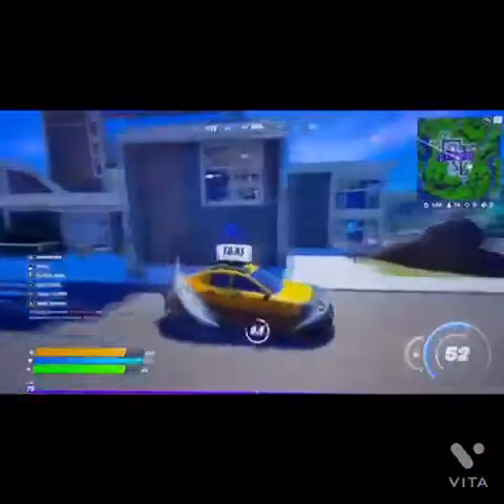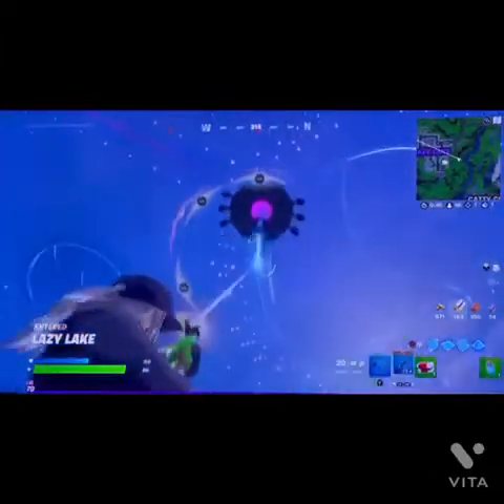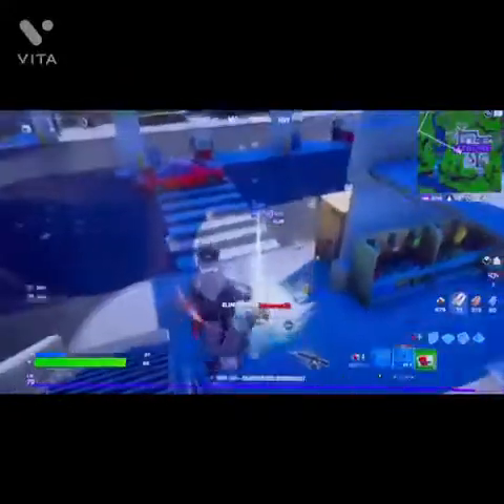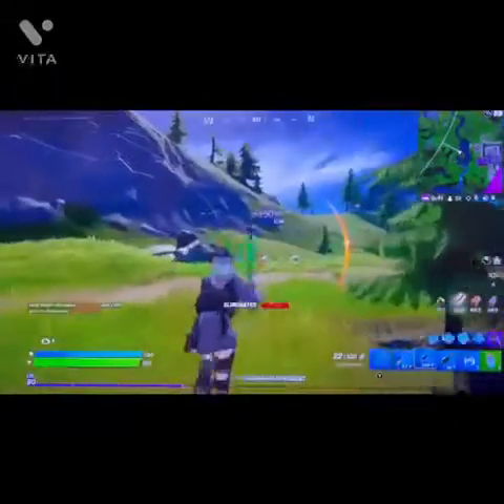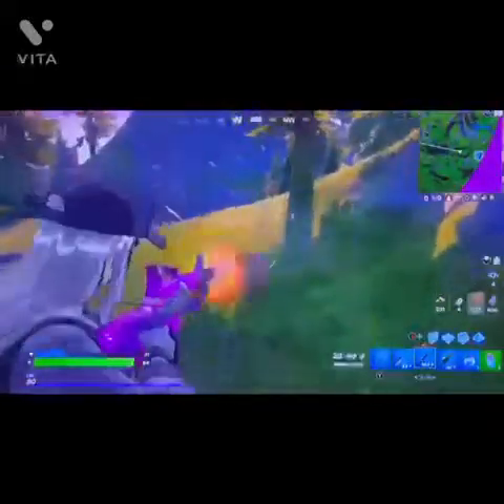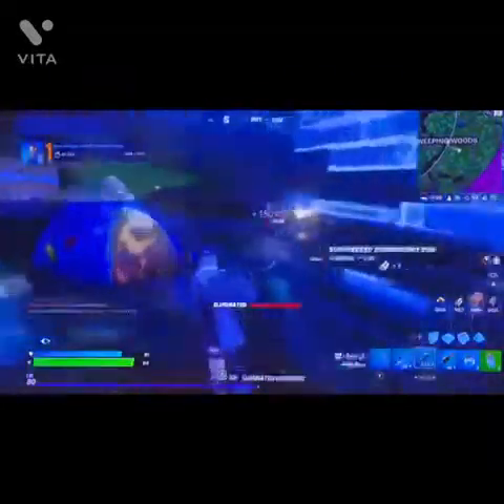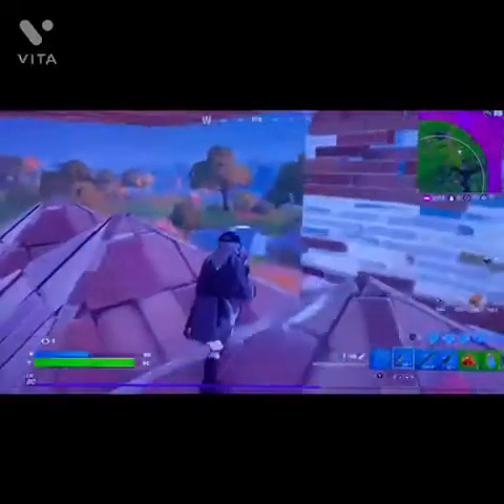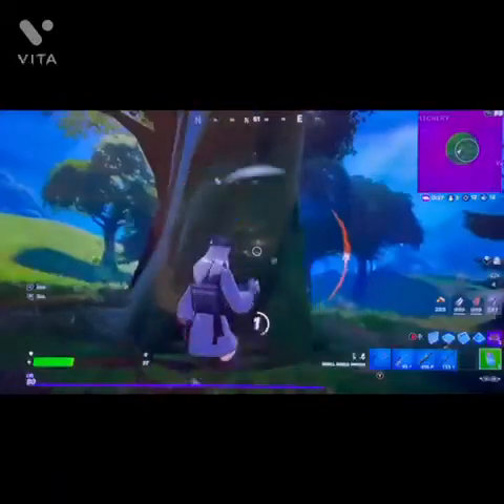Random pickaxe challenge